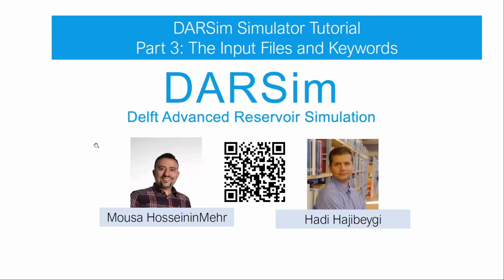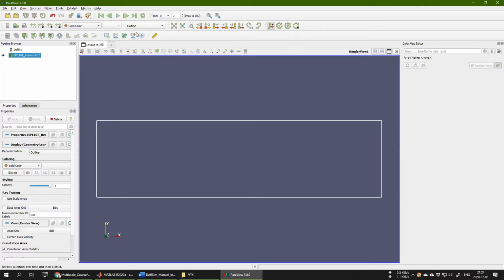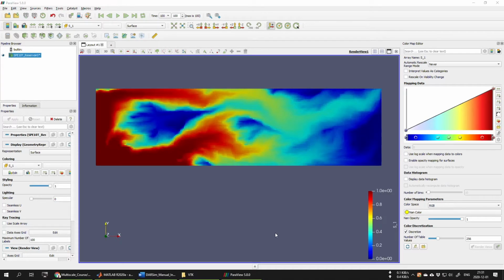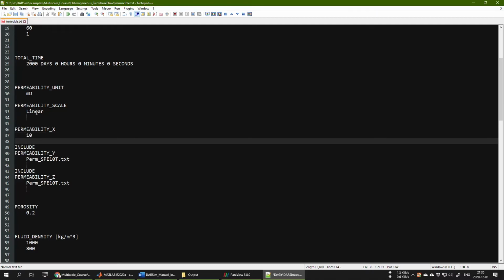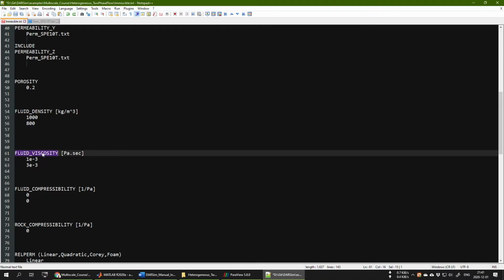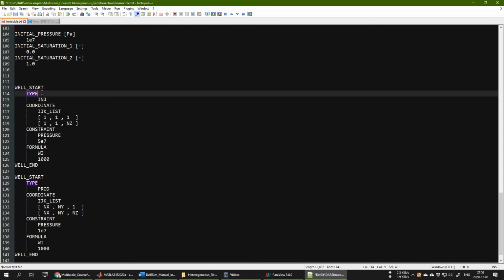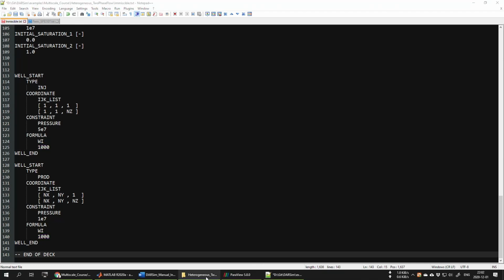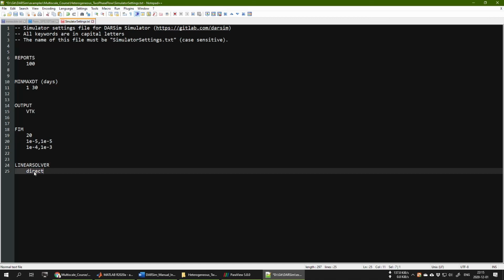DARSim Simulator Tutorial: 3) Input Files & Keywords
In this video we explain how one can modify the input file and adjust the keywords appropriately in order to run the simulator.